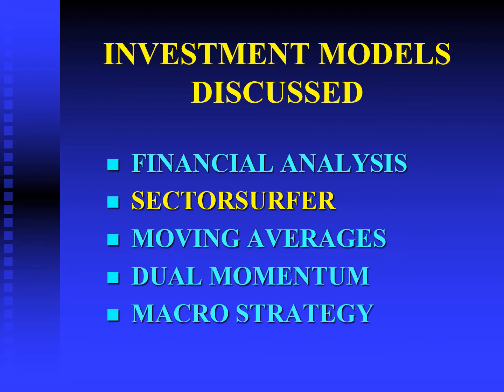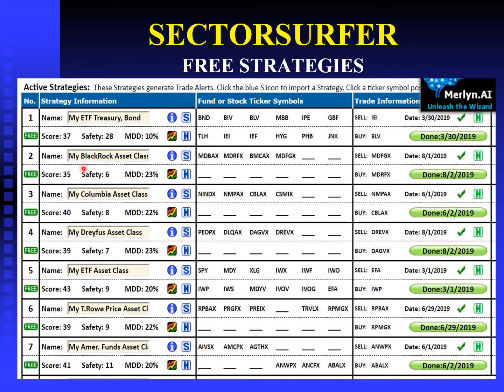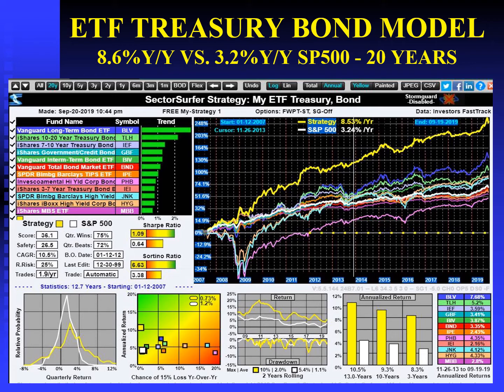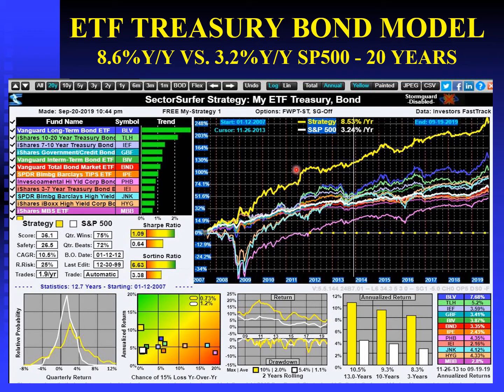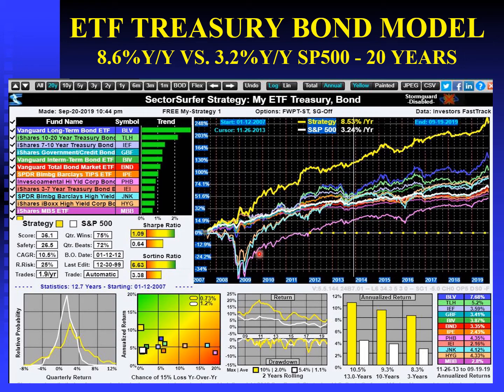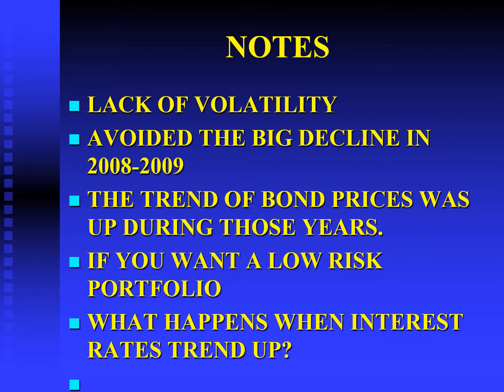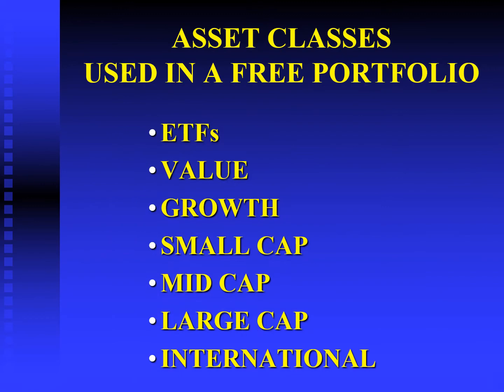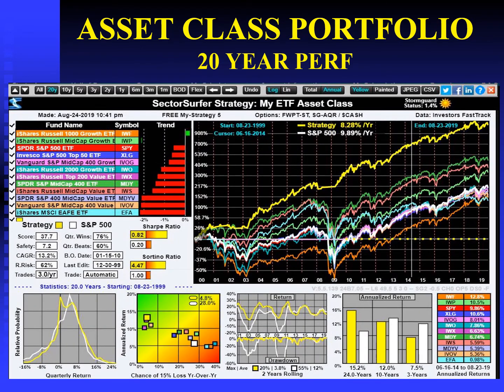HOW TO INVEST $100K YOU JUST RECEIVED PART3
THIS IS PART 3 OF A 6 PART SERIES ON SIMPLE INVESTMENT MODELS FOR THE AVERAGE INVESTOR